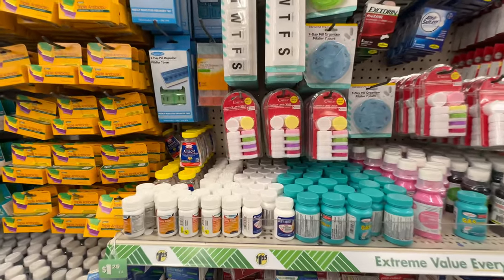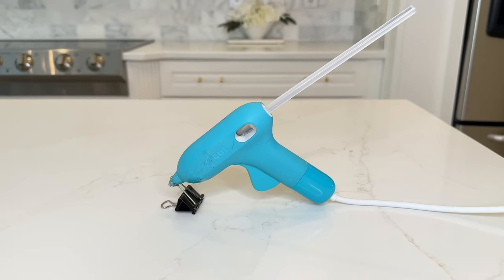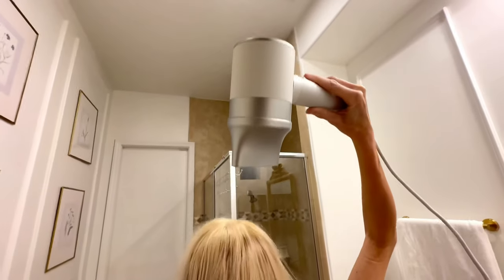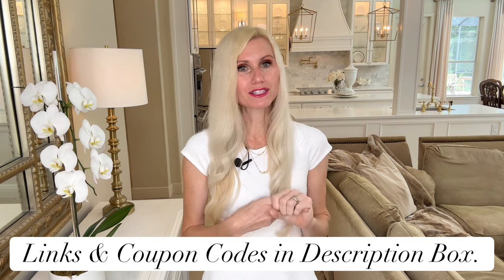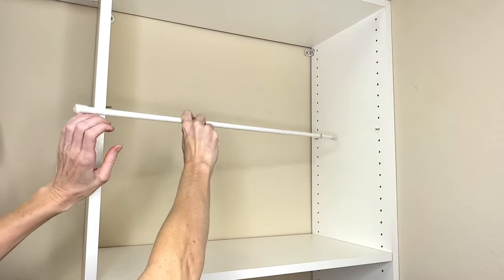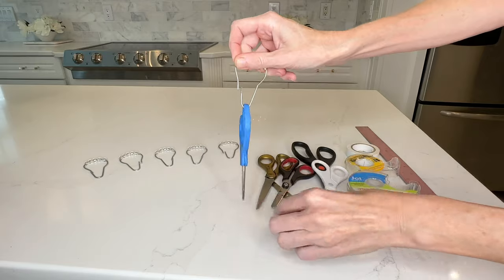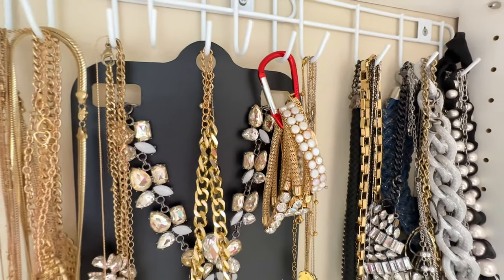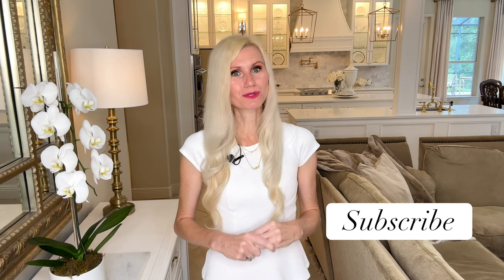*20* LIFE CHANGING HOME HACKS YOU NEED TO TRY!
Get ready for 20 life changing home hacks! You'll want to try these cheap, easy and affordable home hacks immediately. From organization to life hacks, I've got you covered. The best part is I used Dollar Tree products so each hack is affordable!

Wall Sconces

Pendant Light

Siljoy 47 inch Crystal Raindrop Chandlier

Bedroom Chandelier

Drapes
TWOPAGES:

LISABURNINGHAM

Cabinet Pulls

Kitchen Cabinet, Buffet & Fireplace Paint
Behr Polar Bear Paint

Time Stamps:
00:06 Contact Lense Case; Lotion & Soap
00:48 Contact Lense Case; Necklaces
01:05 Contact Lense Case; Earrings
01:14 Contact Lense Case; Medicine
01:35 How To Layer Necklaces
02:27 Hot Glue Gun Holder
03:05 Tension Rod Baby Proofing
03:52 Pillow Case Re-sizing
04:26 Glasses Case Craft Storage
05:14 Glasses Case First Aid Kit
05:39 Zuvi Halo
08:11 DIY Magnetic Jewelry Organizer
11:58 DIY Magnetic Tin Sign
12:56 DIY Clean Magnetic Tin Sign
13:41 Tension Rod Floral Organization
14:47 Tension Rod and Shower Curtain Ring Crafting Organization
15:41 DIY Car Air Freshener
16:50 Carabiner Hook Hair Accessory Organization
17:27 Carabiner Hook Jewelry Organization
17:51 Shoe Organizer Packing Hack
18:42 Gift Bag and Gift Paper Organization
19:33 Straw Jewelry Organization